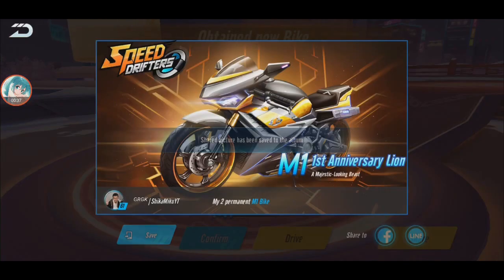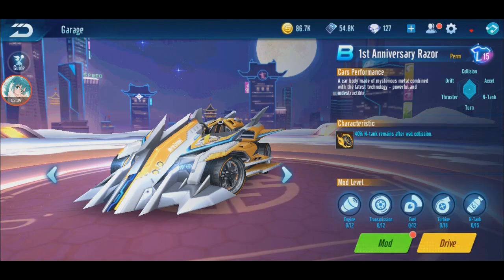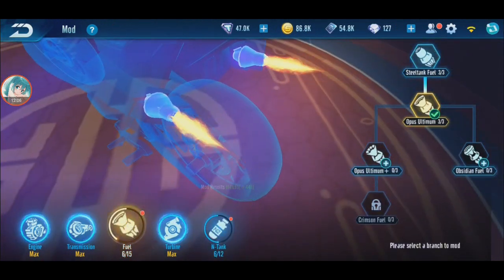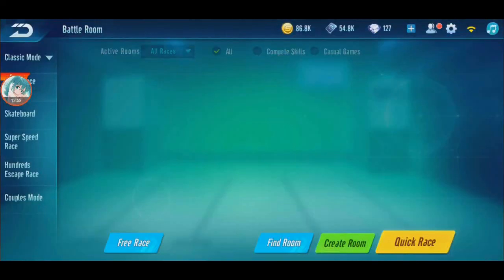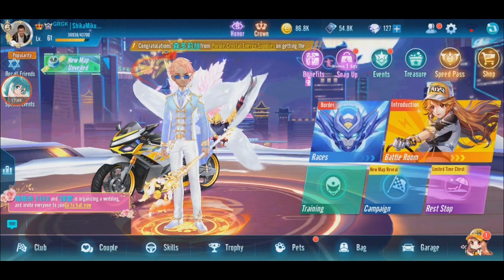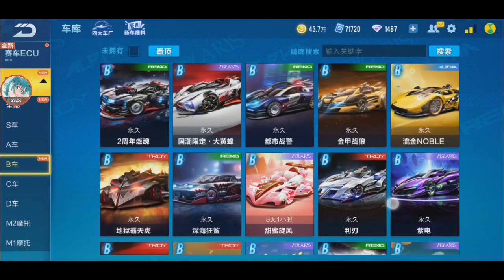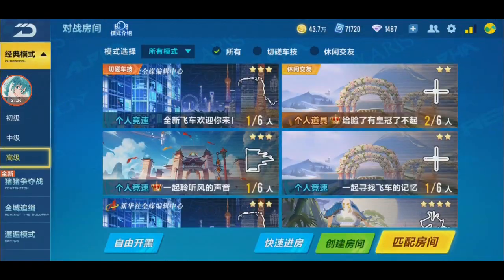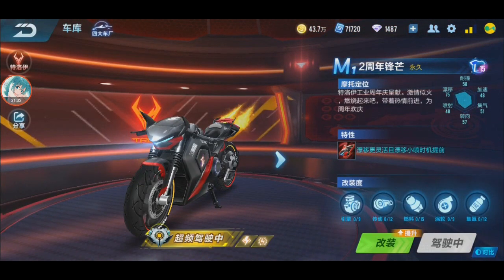Review 1st and 2nd Anniversary Vehicles 【Garena Speed Drifters】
instead of just 1, i'll review both anniversary vehicles.